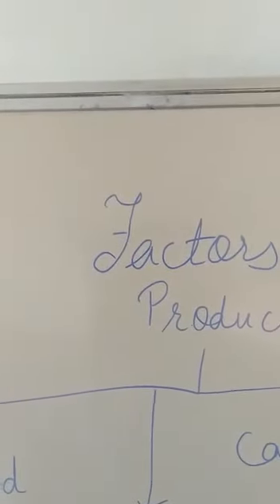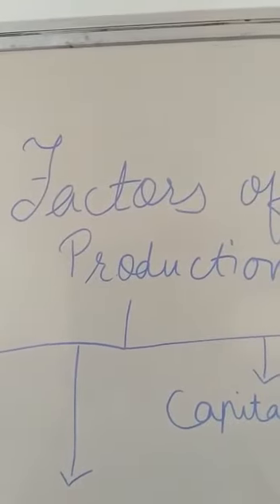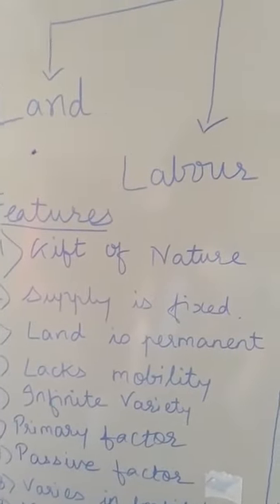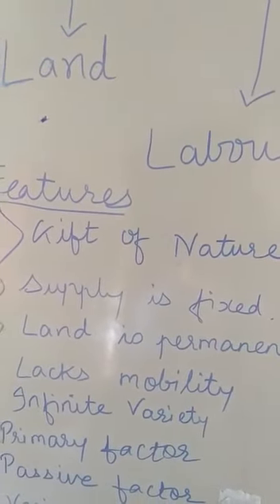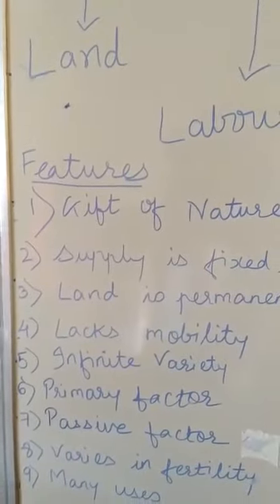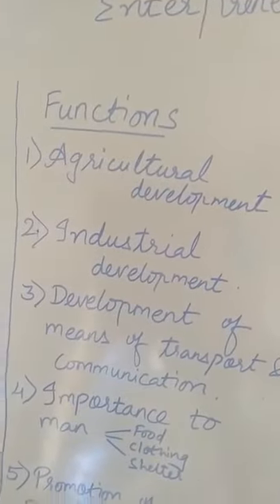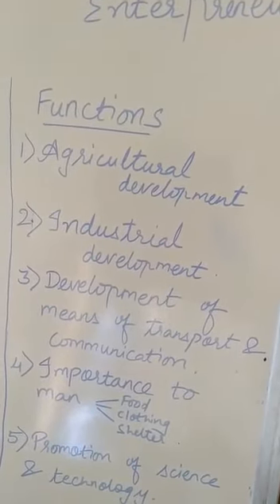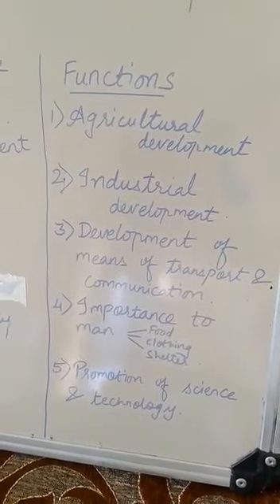Grade 10 ICSE Economics Chapter Factors of Production